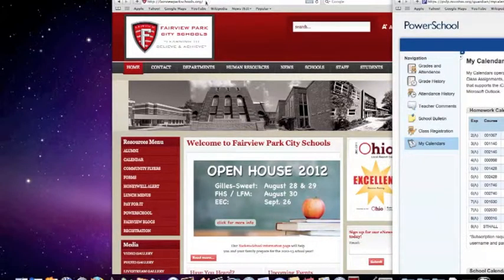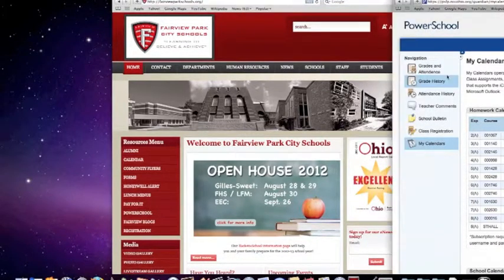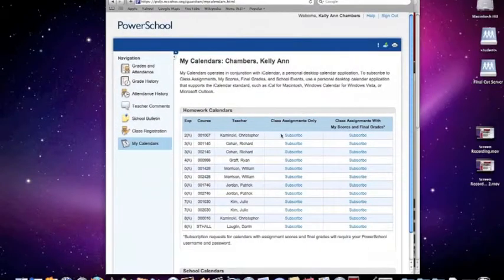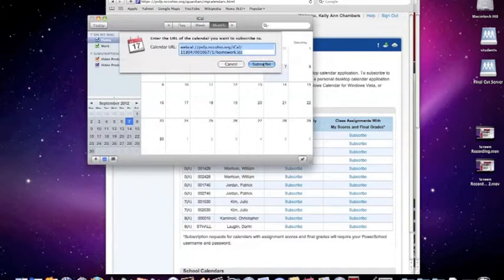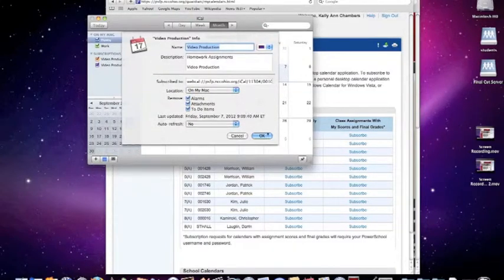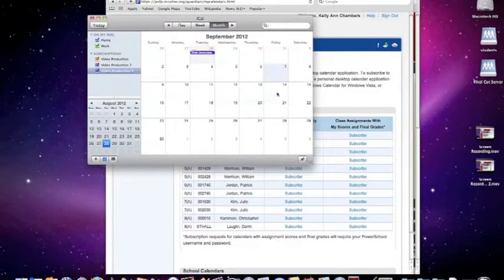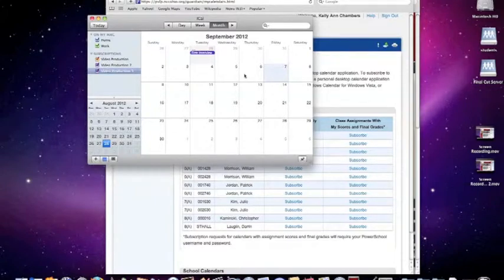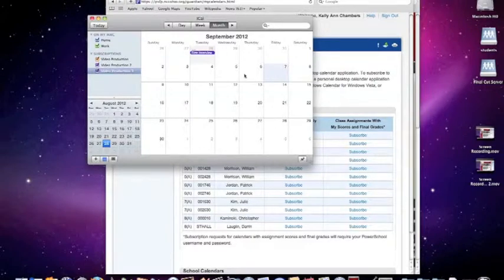Powerschool Tech Tip